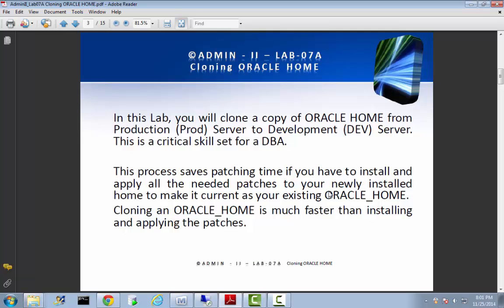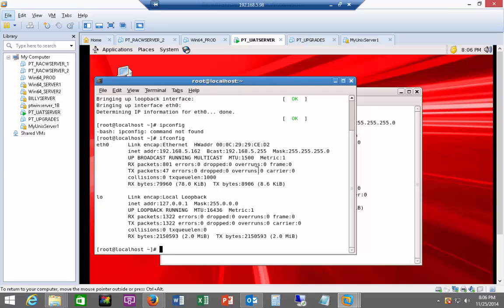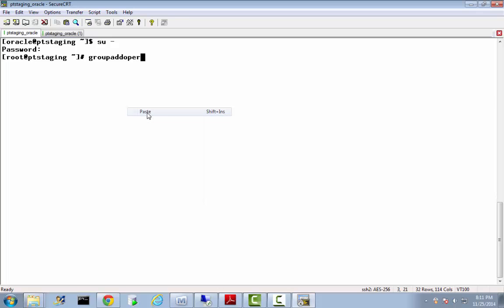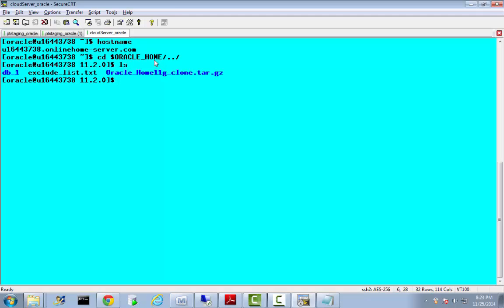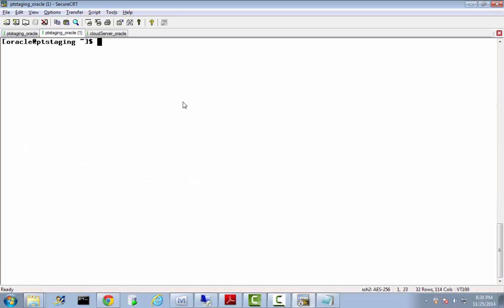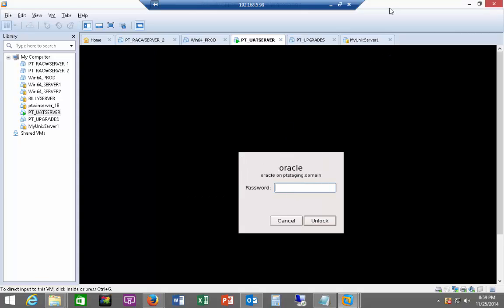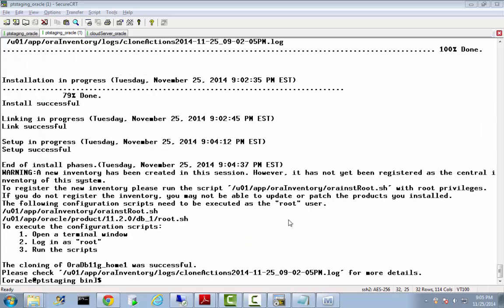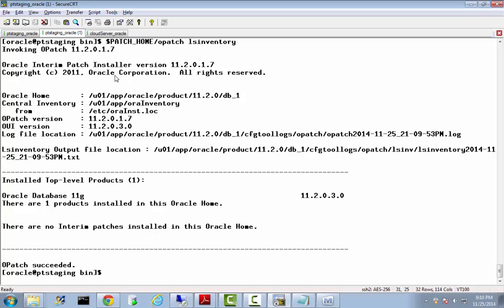LAB7A - Cloning Oracle Home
Clone Oracle 11gR2 Database Home